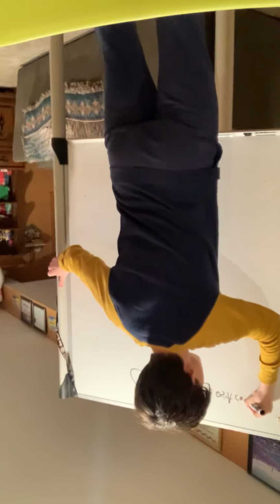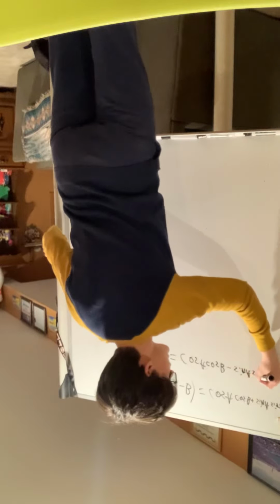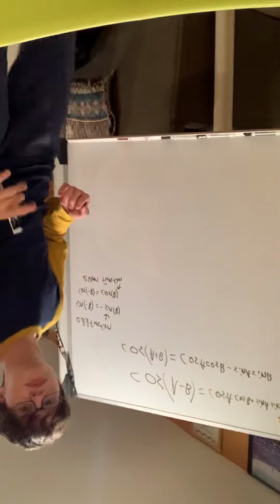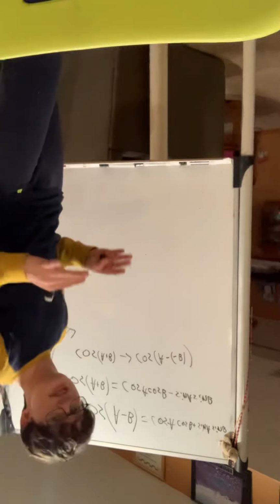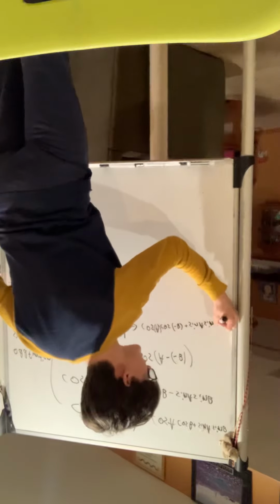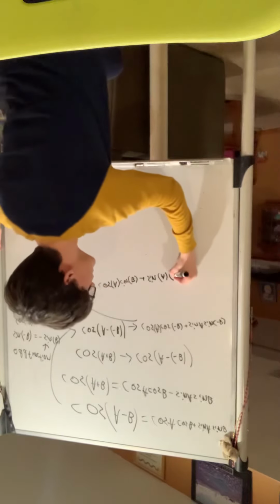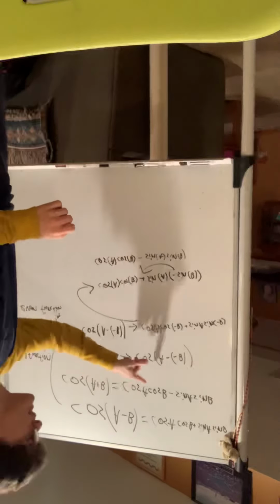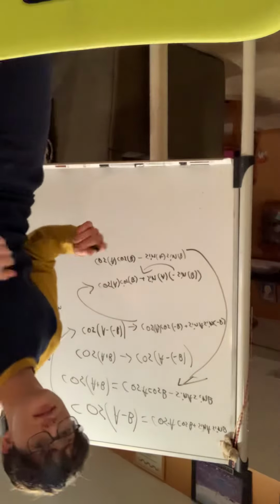Yes good math (day 2)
if you see this, good.